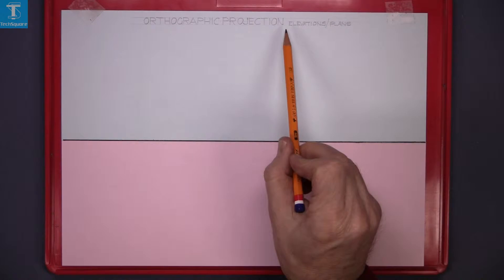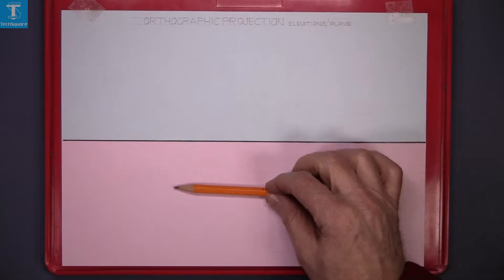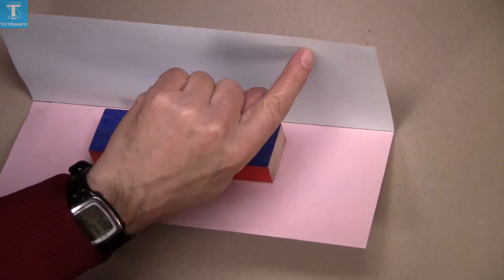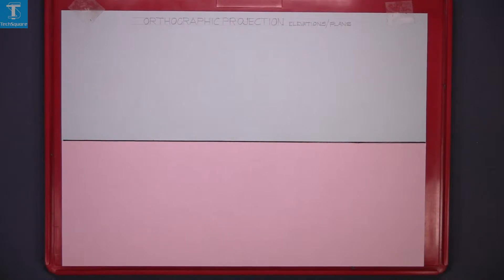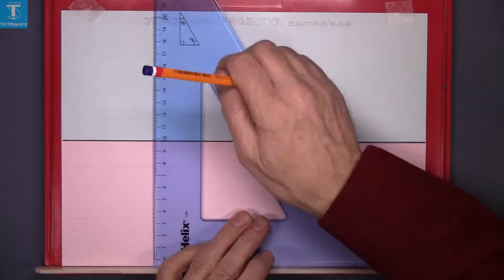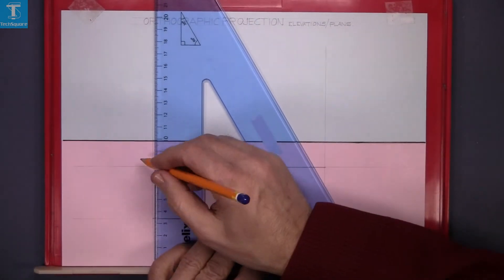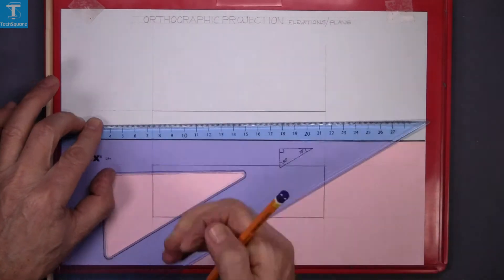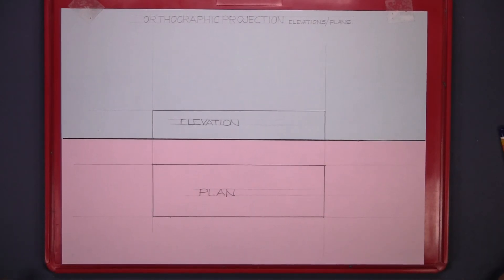Orthographic Projection: 1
Orthographic projection consists of a number of two-dimensional views of an object.
It generally consists of 3 views, the plan, the elevation and the end view.
In our first video on the topic we will:

- Explain the plan and elevation
- Draw the elevation and plan of a simple 3D object